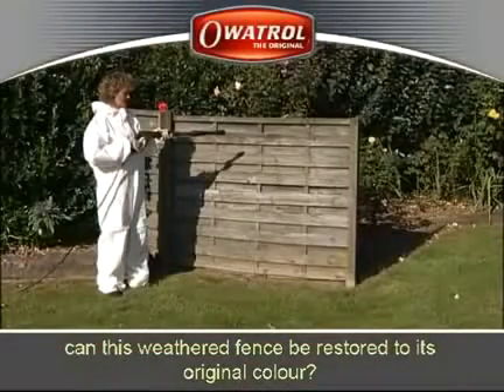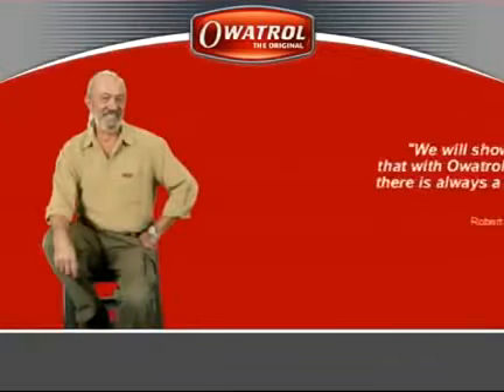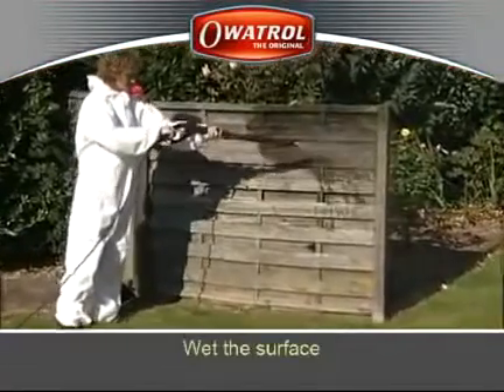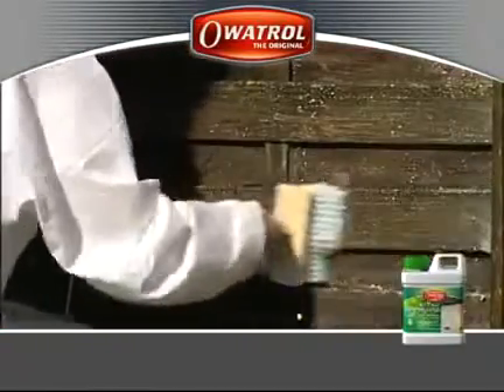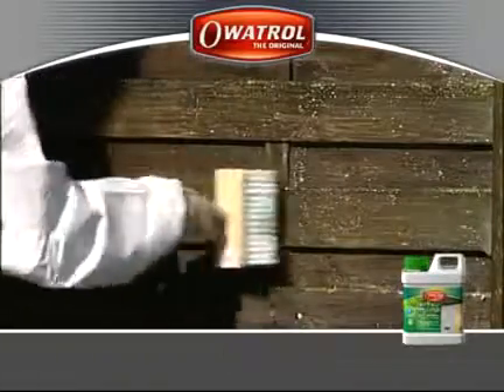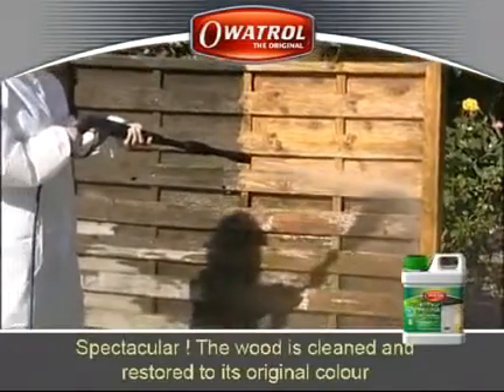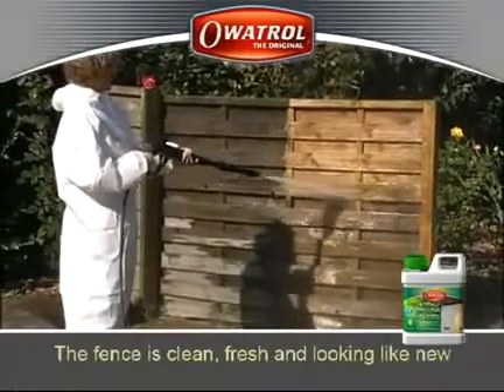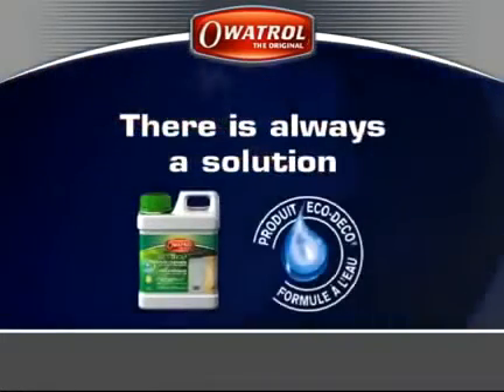Owatrol Net trol The best way to restore weathered wood to its original colour